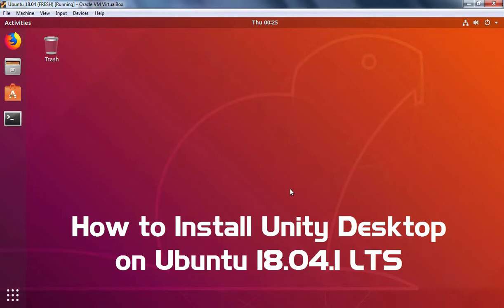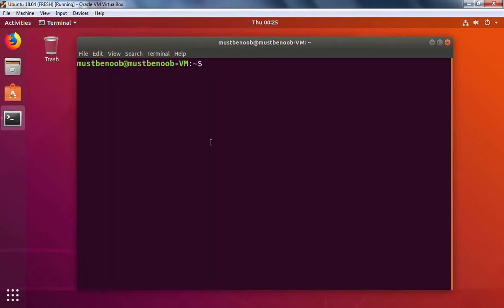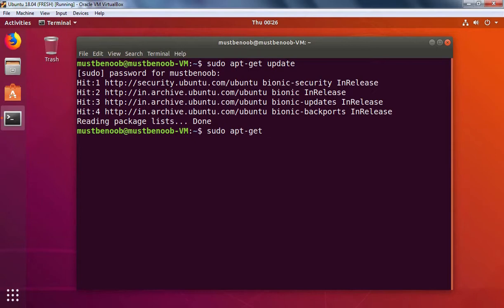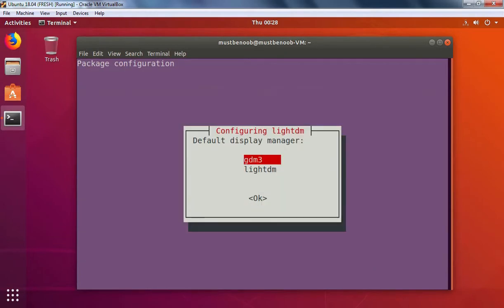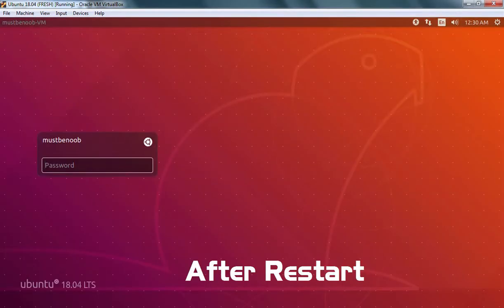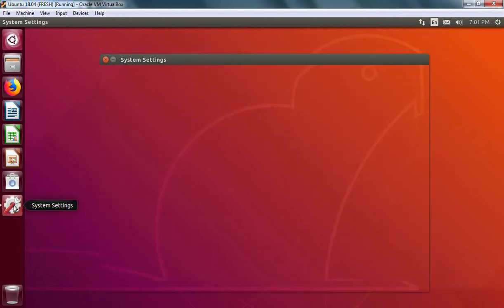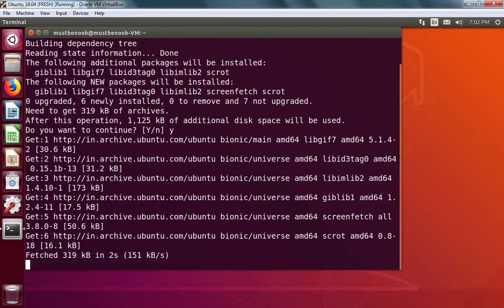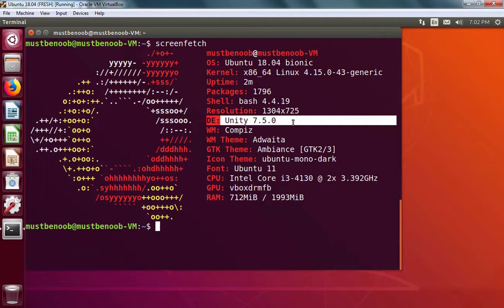How to Install Unity Desktop on Ubuntu 18.04 LTS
Ubuntu 18.04 Basic Tutorial For Beginners:

Step by Step Guide on How to Install Unity Desktop on Ubuntu Desktop 18.04 LTS.